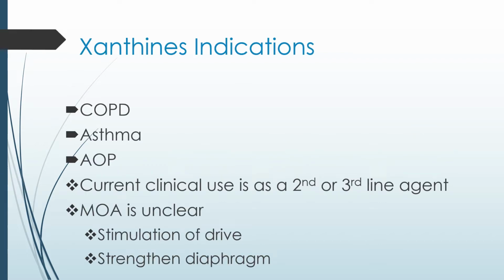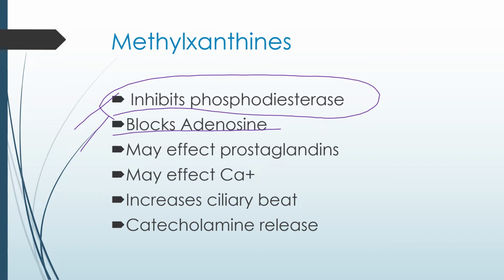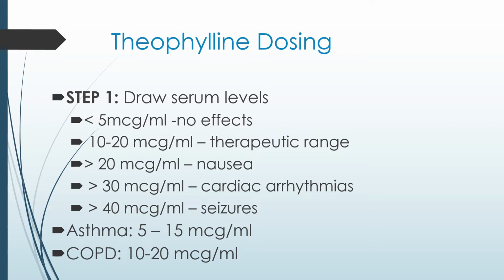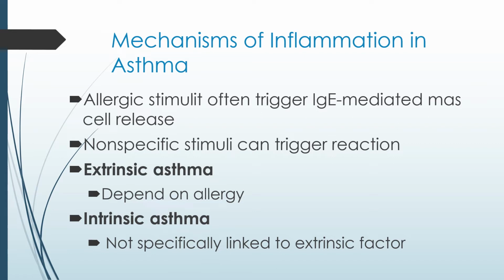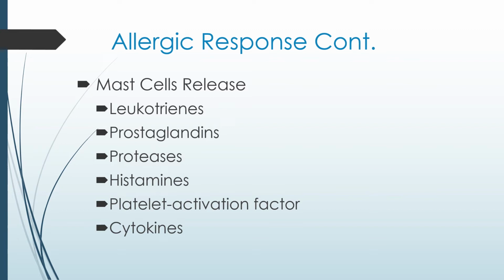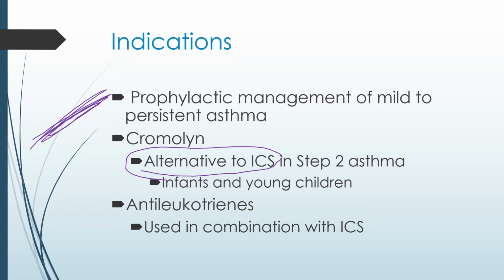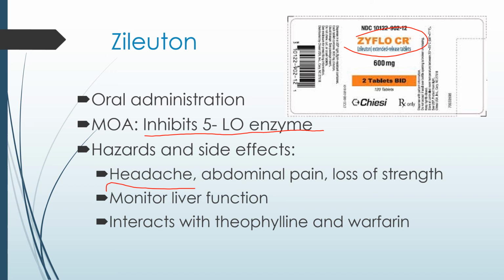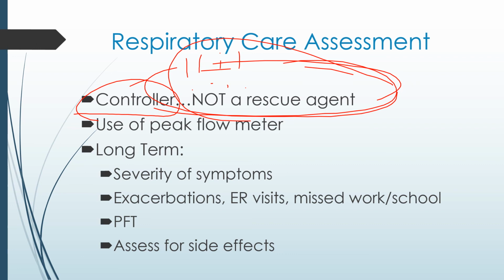Xanthines and Nonsteroidal Antiasthma Agents